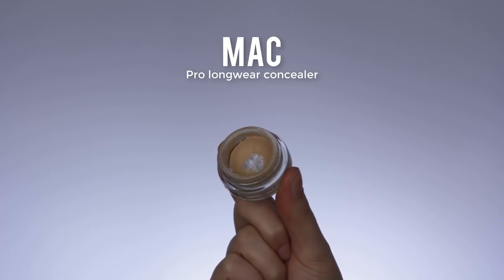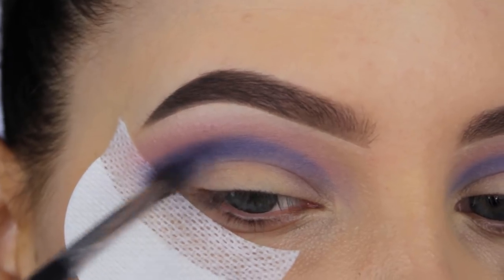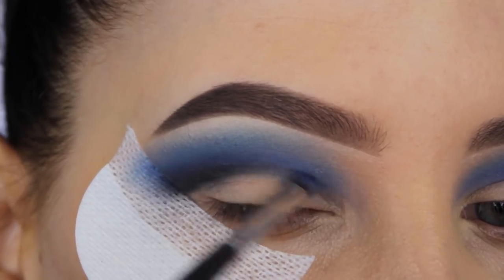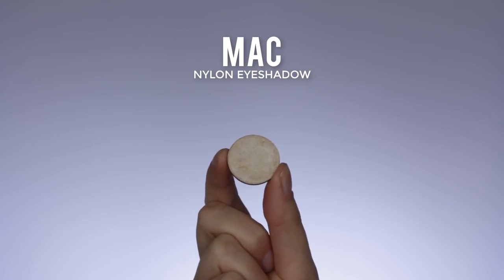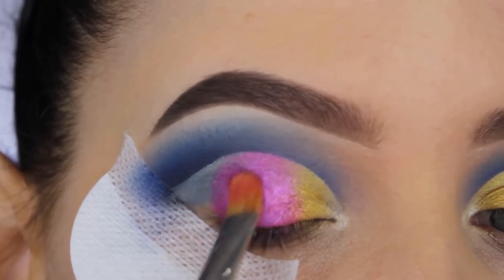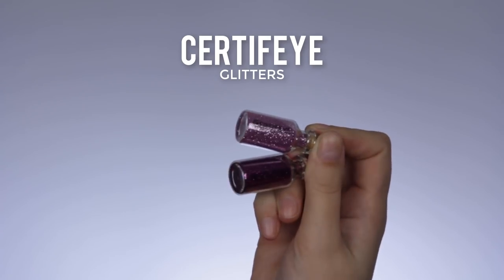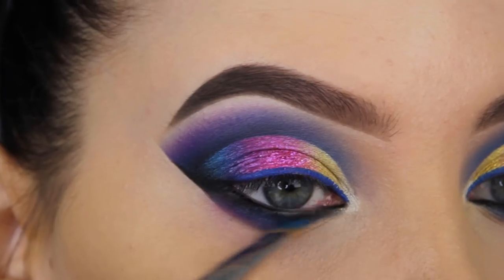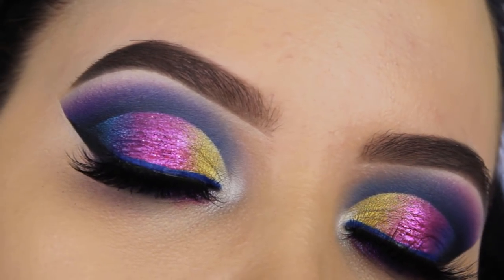Dramatic Cut Crease Tutorial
Hey Friends ♡ Let me start off by wishing you all a amazing 2018! This year has been my worst year on a personal level but also my most amazing year looking at all the things I have done, I went to the United States for a few times, filmed with ABH in their studio, Did a event with theBalm in Ireland and London! I'm grateful for all the opportunities! Couldn't have done it without you all supporting me. I want you to know that I will never take it for granted and I will keep posting more and more makeup tutorials for you all in 2018! ♡ Hope you all will have a amazing year and much love, happiness and health ♡ An

► PRODUCTS USED:

⇢   Morphe brushes 35B Eye Palette
⇢   Makeupgeek Carnival, Lemon Drop, Neptune Eyeshadows
⇢ Colourpop Slave2pink and Wild thoughts eyeshadows.
⇢  Certifeye glitters ( Gliters I used come in their Mini Princess Gift Pack, definitely would recommend! )
⇢  NYX Cosmetics Slide On, Glide on Eye pencil
⇢  MAC pro longwear concealer
⇢  NYX Cosmetics Cobalt Blue Gel Eyeliner
⇢ Annytude Eyeshadow Guards
⇢   Annytude Sultry Lashes, Code AN for discount
⇢ MAC Mixing medium gel
⇢ MAC Nylon Eyeshadow for the inner corner
⇢ Tarte Cosmetics Gifted Mascara
⇢ Anastasia Beverly Hills brow wiz in Medium brown, Brow powder in Medium brown and Chocolate brow gel for the eyebrows.